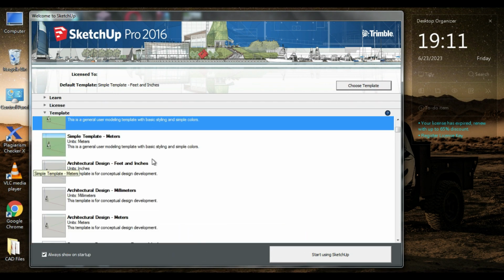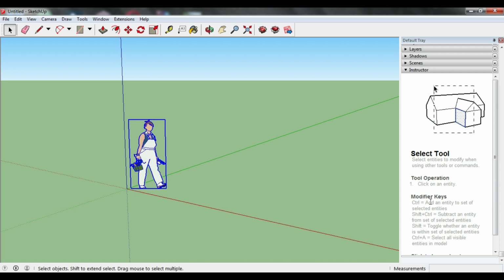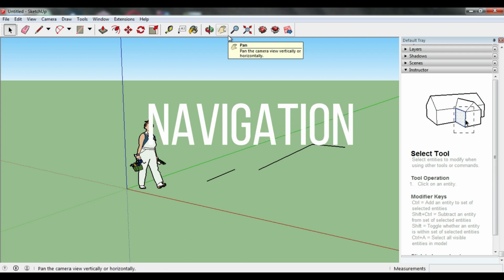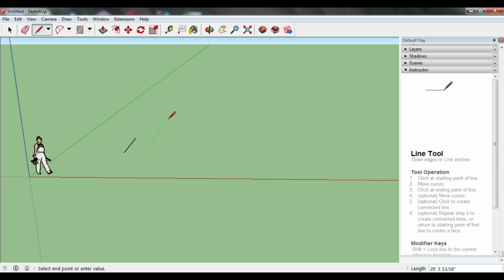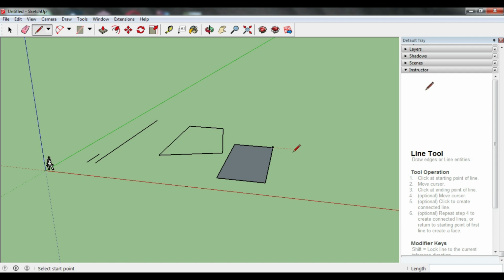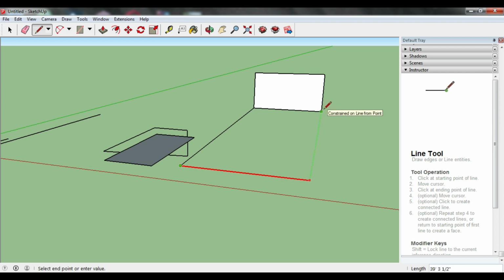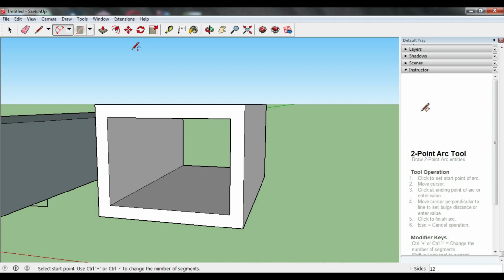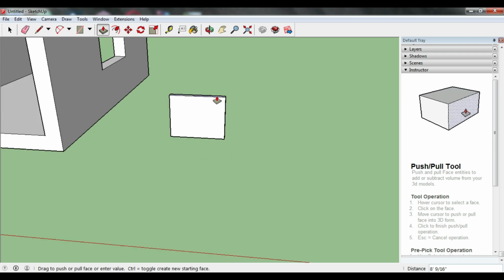SketchUp: Complete Tutorial for Beginners | Learn SketchUp 2D/3D Tools, and Navigation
Learn SketchUp from scratch with this comprehensive tutorial! In this video, we cover all the basics of SketchUp, including the interface, tools, navigation, and drawing techniques. Whether you're a beginner or looking to enhance your 3D modeling skills, this tutorial has got you covered.

Things Covered:

how to navigate the SketchUp interface and access various templates, from architectural design to woodworking and 3D printing. Our step-by-step guide walks you through the main menu bar, toolbars, and panels, providing a clear understanding of each tool's functionality.

SketchUp's construction tools, push/pull, rotate, and move functions, and learn how to create precise lines and shapes using measurements and keyboard shortcuts.

SketchUp inference engine, which helps you draw accurately by providing endpoints, midpoints, and perpendicular lines.

Navigating the 3D workspace using both tools and a three-button mouse. From orbiting and panning to zooming in and out, you'll learn efficient techniques to explore and visualize your models.

Throughout the tutorial, we emphasize best practices for drawing in SketchUp, ensuring coplanarity of edges and creating faces. Discover the versatility of the push/pull tool for extruding 2D shapes into 3D and learn how to add or subtract volumes to create complex designs.